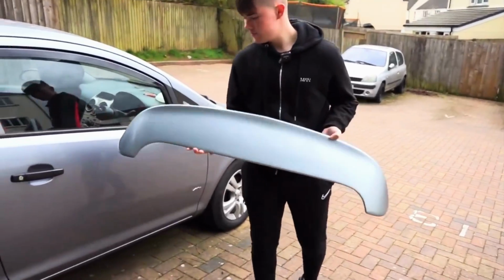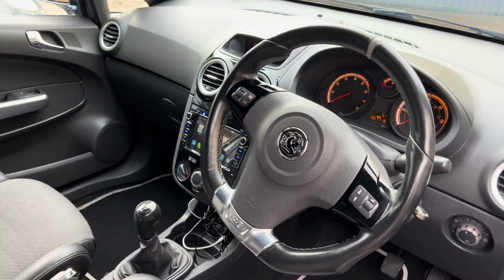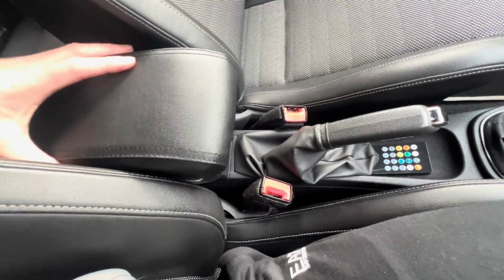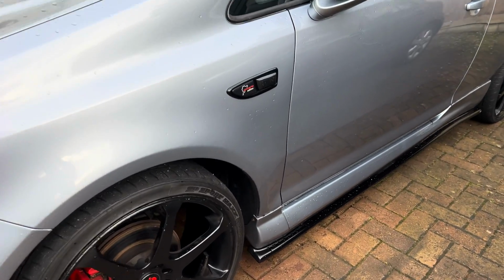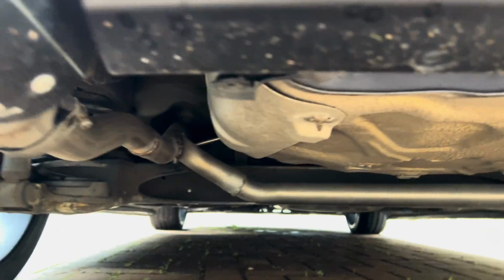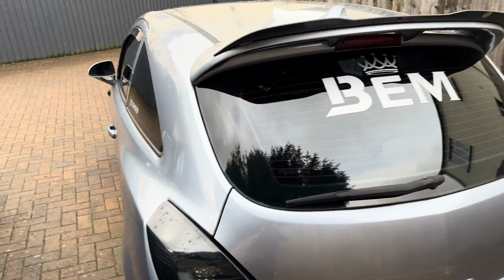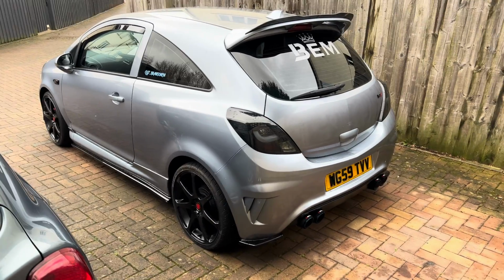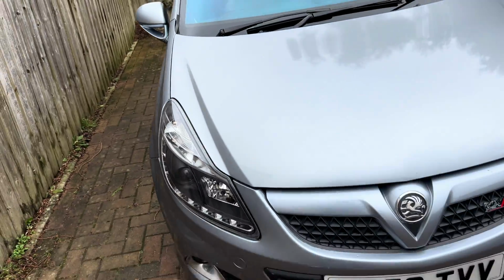END OF AN ERA Complete Mod List On My Corsa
All mods i have on the car that are still available are linked in the comment section⬇️

 BrandonecclesM (BRANDON E-M

                                      BE-M